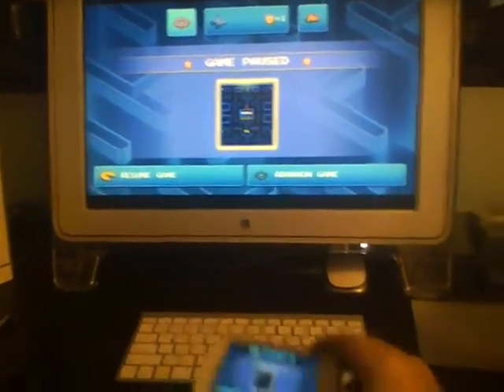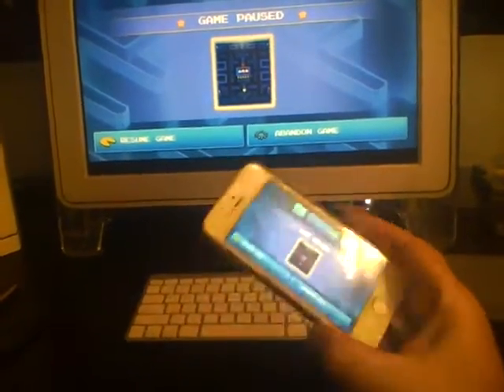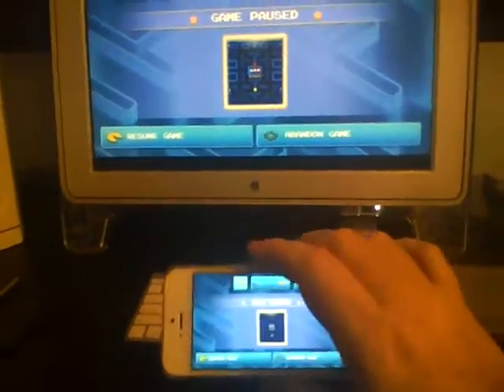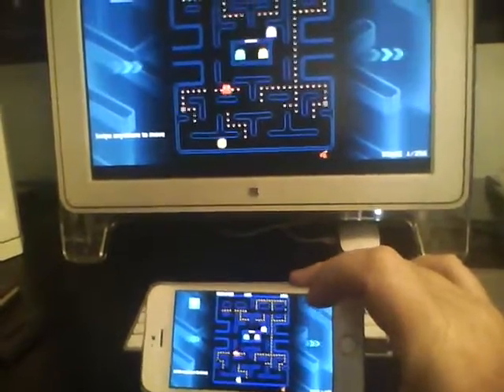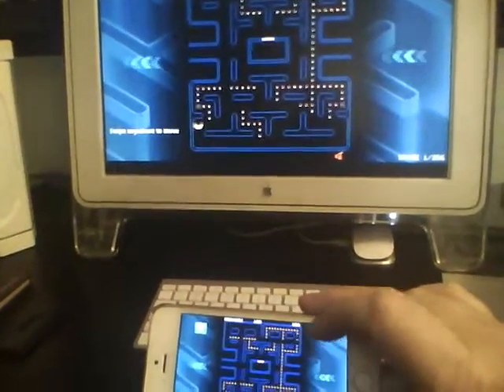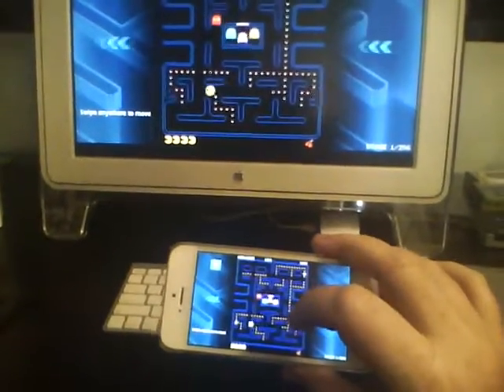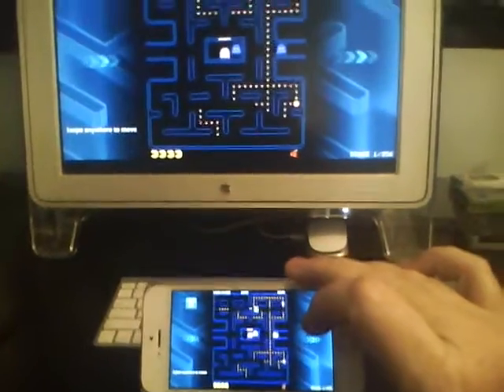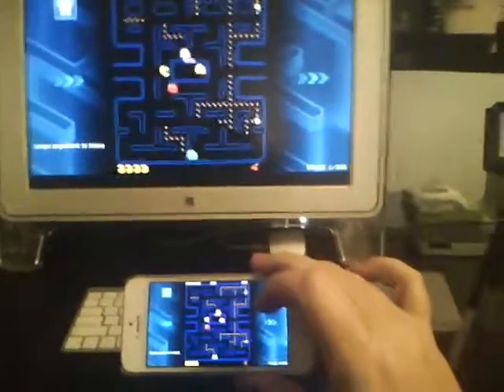Play your Apps on your Mac OS X Yosemite computer and use your iPhone as game controller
Play your Apple Store Apps on your Mac and use your iPhone as game controller - All your need is MAC OS X running a current OS and IOS 8 Iphone, Ipod or Ipad.

The apple Store Game I was using is free

- Use these Tips at your Own Risk All work in MAc OSX Yosemite 10.10 and Maverick 2015 Most Watched Video on this channel

How to Remove ADWARE MALWARE VIRUS on MAC OSX for FREE for iMac, MacBook Pro, & MacBook Air os x yosemite tips Use all these tips at your own risk.